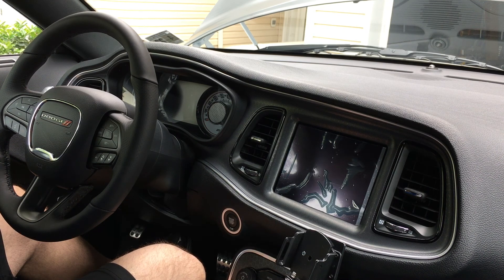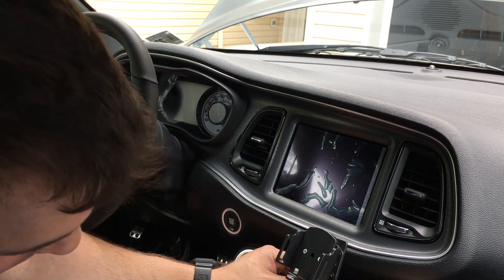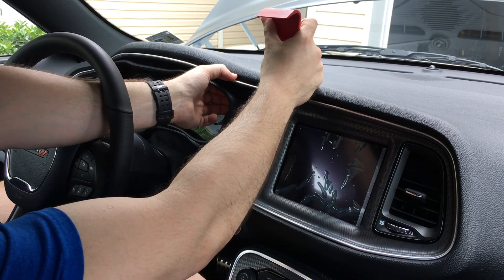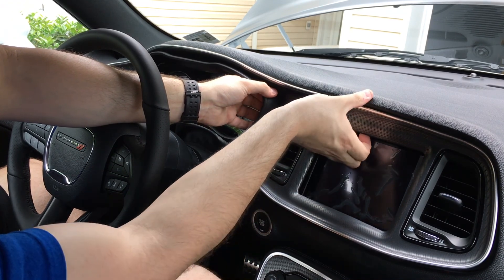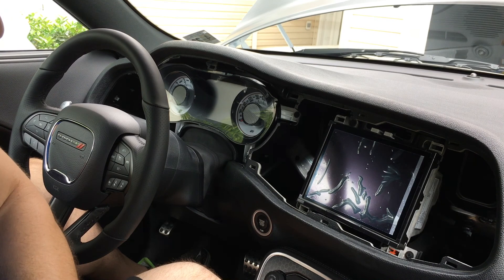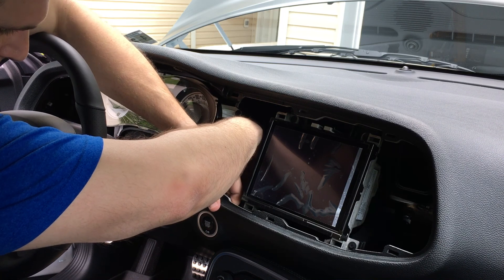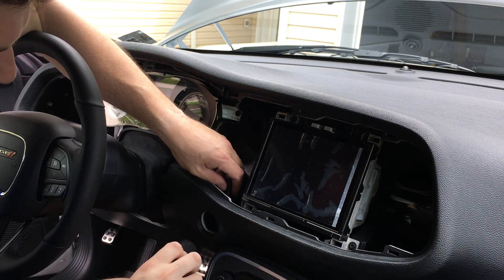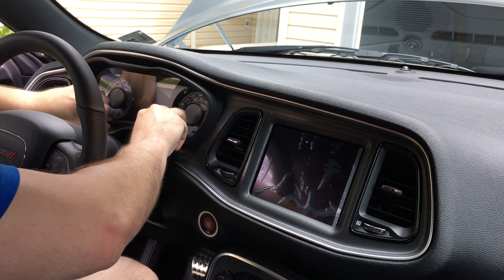2017 Challenger T/A 392 Red Start Button Installation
In keeping with my red theme, I installed the SRT start button that comes in the SRT and the hellcat. Be sure to come back for more installation videos.

Body Panel removal tool kit